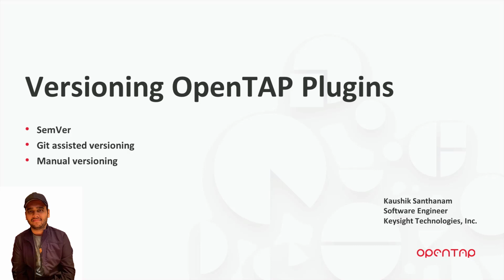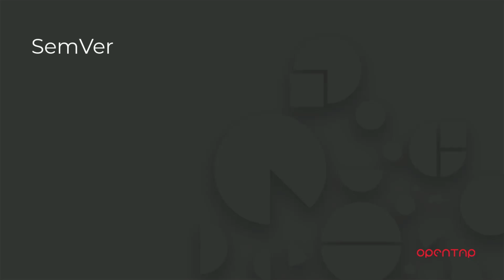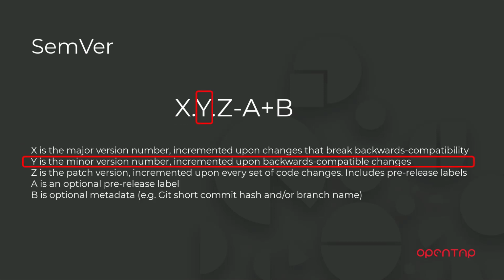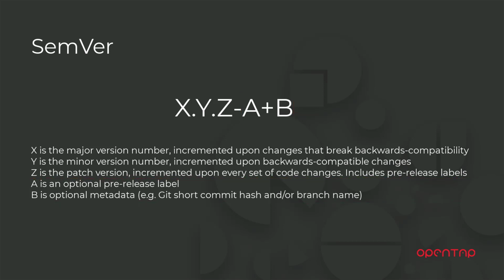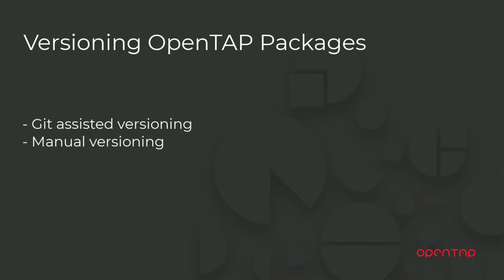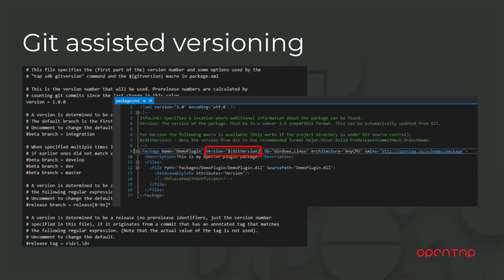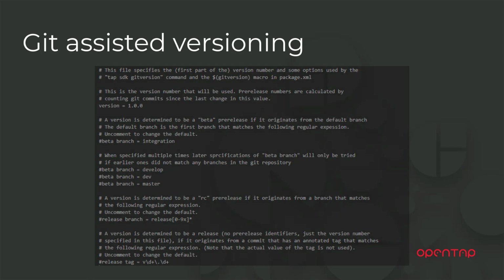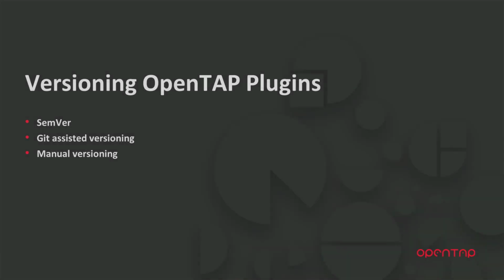Plugin Packaging: Versioning | OpenTAP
- SemVer
- Git assisted versioning
- Manual versioning